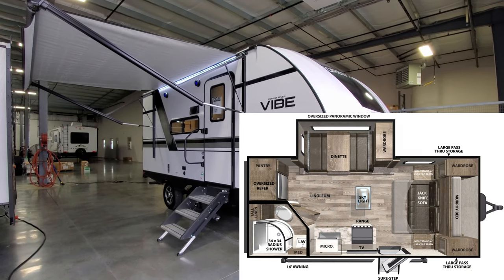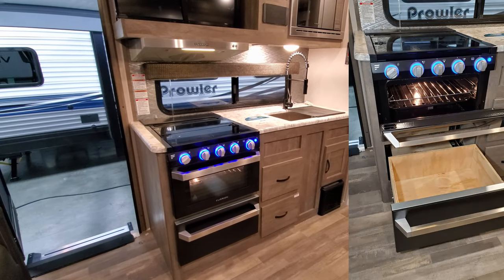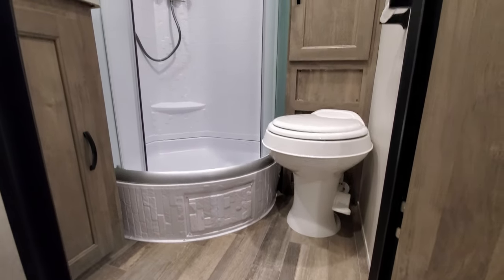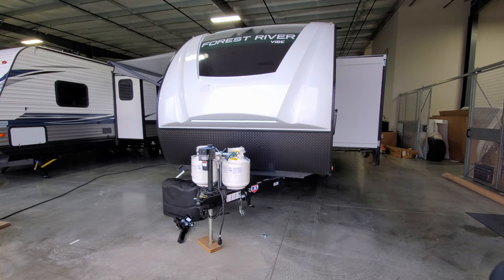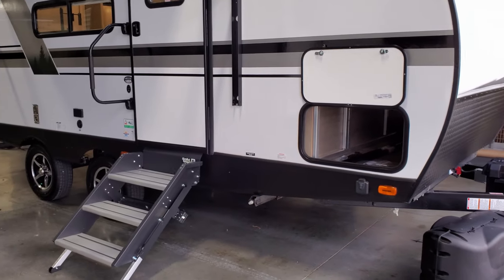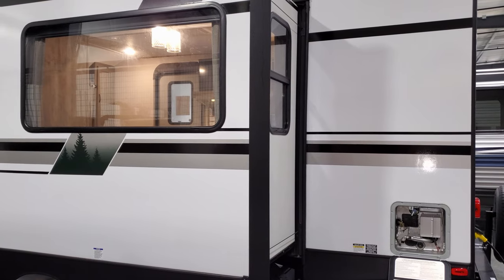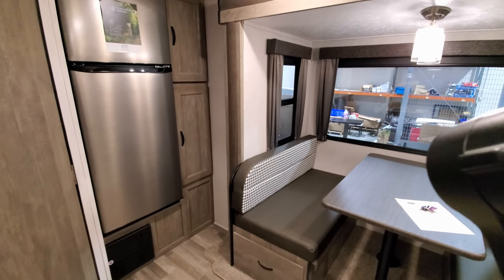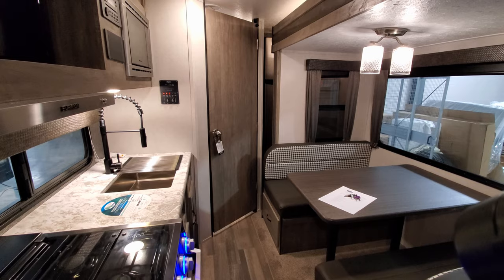2020 Vibe 18RB Small Couples Travel Trailer by Forestriver Rvs at Couchs RV Nation Camper Tours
Hi everyone. It's Ray here with another All About RV's video. Check out this new 2020 Vibe 18RB Travel Trailer built by Forestriver Inc. This is the newest version of the 2020 Vibe Travel Trailer with its mid-year model changes. This RV tour shows the new different colors and graphics and some new features.

Be sure to check them out at Couch's RV Nation if you have any question's or would like to purchase one as they are one of the few RV Wholesalers.

If you're looking to purchase a new affordable Family Travel Trailer this might just be the one for you.

2020 VIBE 18RB BASIC SPECIFICATIONS
Hitch Weight: 450 lb.
UVW: 4,493 lb.
CCC: 1,762 lb.
Exterior Length: 21' 6"
Exterior Height: 11' 3"
Exterior Width: 96"
Fresh Water: 40.00 gal.
Gray Water: 30.00 gal.
Black Water: 30.00 gal.
Awning Size:16'

2020 Vibe 18RB Travel Trailer
Equipment:
Decor: Onyx
Infinity Package:
Black Tank Flush, Solar panel prep, Stainless Steel Chef's Appliance Package, DVD/CD/Bluetooth/Front HDMI Stereo & Speakers, Stainless Steel Roll Up Sink Cover, Teddy Bear Series Bunk Mats (Bunkhouse models), Upgraded spring faucet, Diamond guard front radius, Evergreen Mattress with decorative fitted sheet, LCI Fold Down Solid Step, 32" Flat screen TV for 18RB, LED Awning light, Recessed Stove with glass cover, Decorative window treatments (living room only), Black Out Roller Shades (living room & bedroom), 3/4 Front fiberglass cap w/ LED light, Solid Surface Countertops